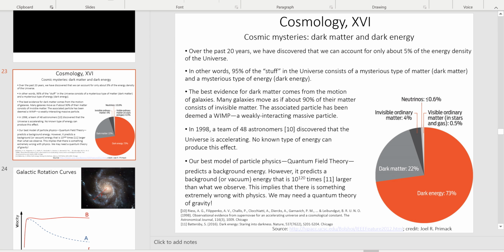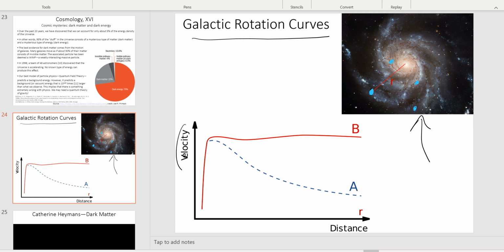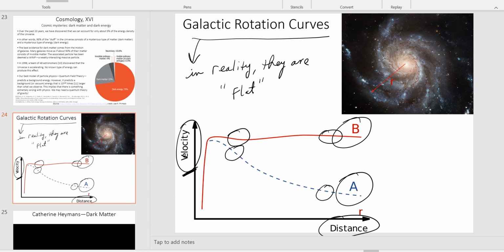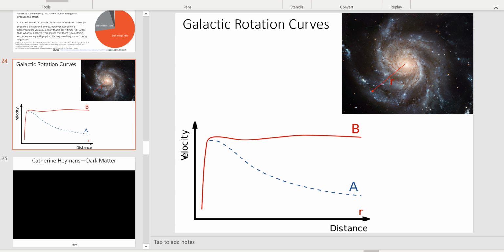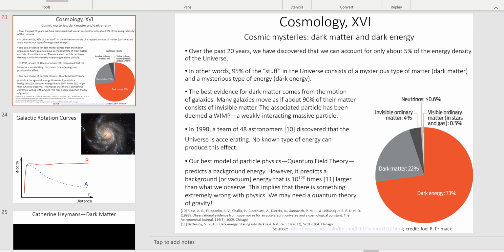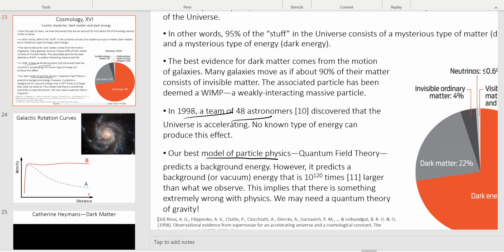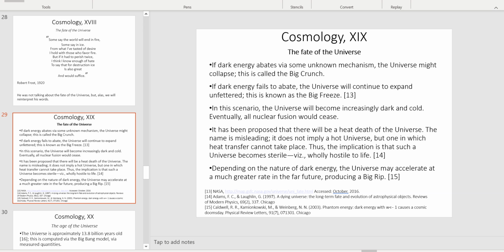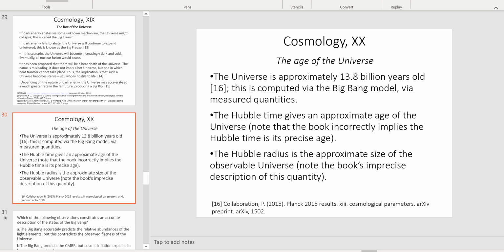Lecture 14: Cosmology (Part III)